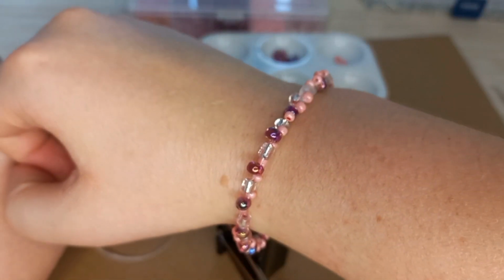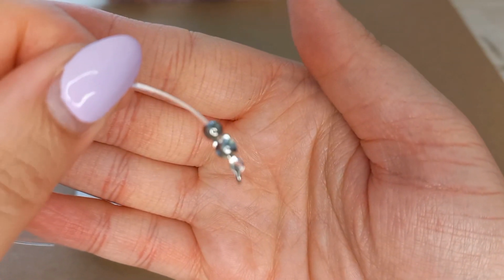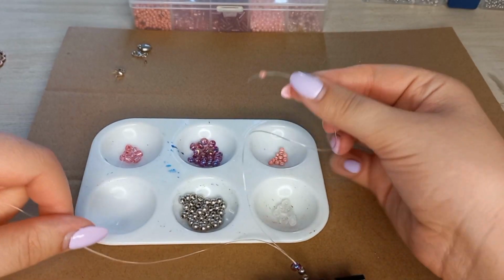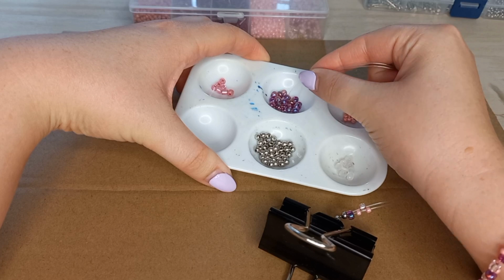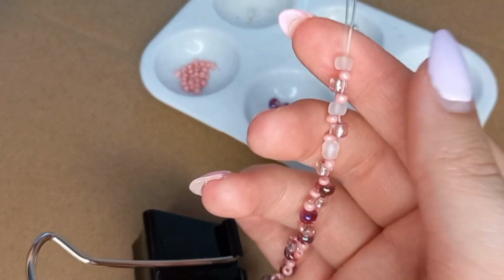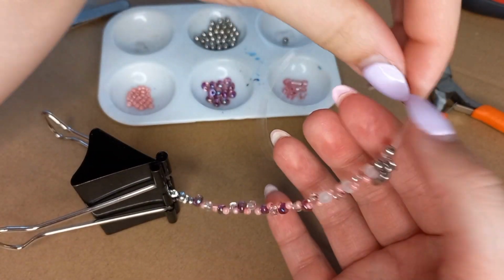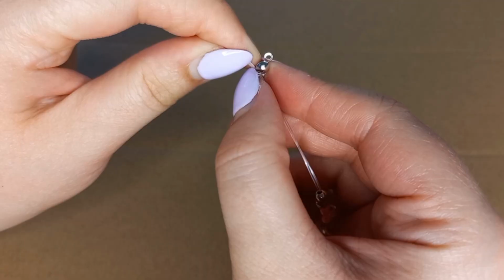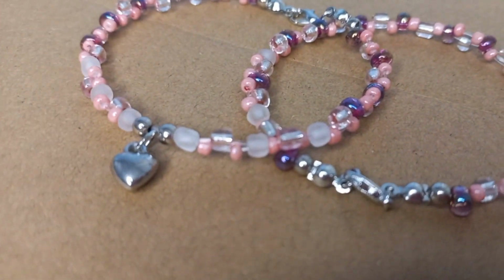Pink Beaded bracelet tutorial: Valentines day Gift for her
Hey Craftsie, in this weeks video we will be making an easy beaded bracelet. This will be
a step by step tutorial to show how easy it is to make a pink 2 string
beaded bracelet using crimp covers for a professional look. This is also a great gift idea for Valentines Day.  Follow along and make your own pink inspired bracelet or a gift for a friend.
✨✨Breakdown of the video so you can skip to the good stuff:✨✨
00:00​ What we are making
00:03 Intro
00:07 What we need for this bracelet
00:21 Adding Crimp Covers
00:35 Adding beads to the bracelet

What I used for filming:
✨Samsung A32 4G
✨Ring light phone stand

What I used to Edit:
✨InShot
✨Canva